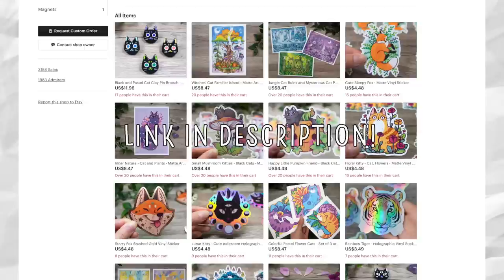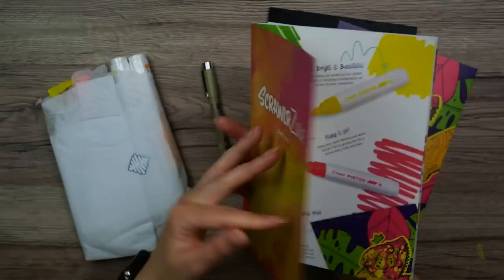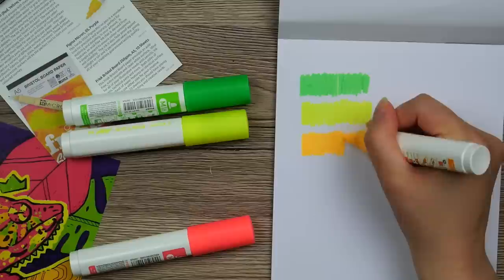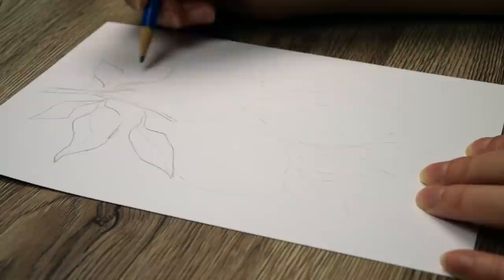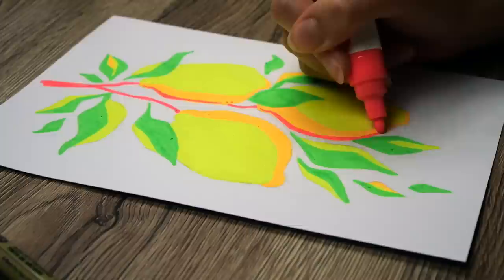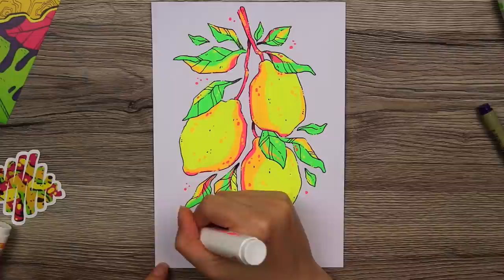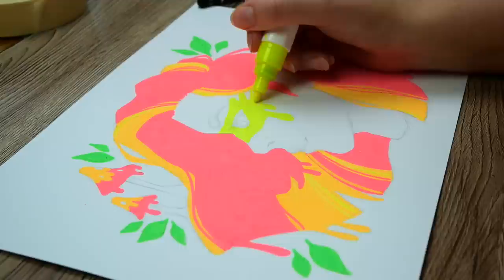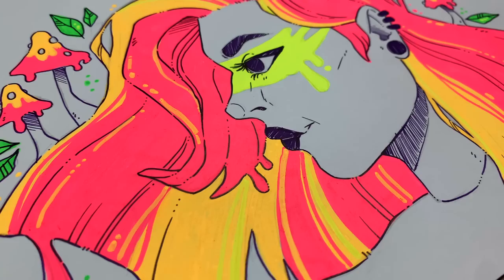NOT the Colors I Would Pick.. But Let’s Try Them! | ScrawlrBox Mystery Art Supply Unboxing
Hello! Today I open and test out the supplies in June's ScrawlrBox.